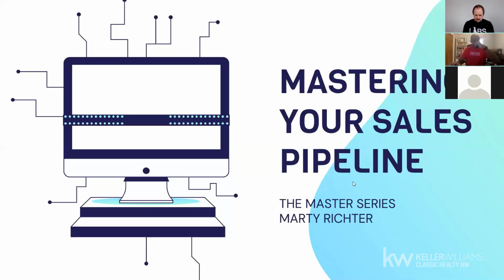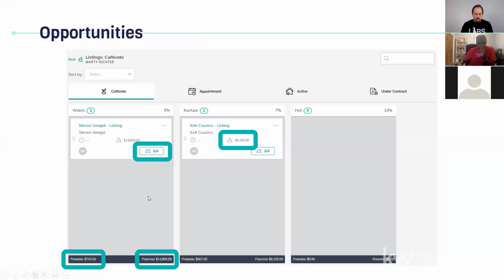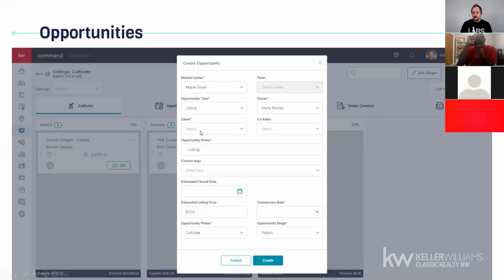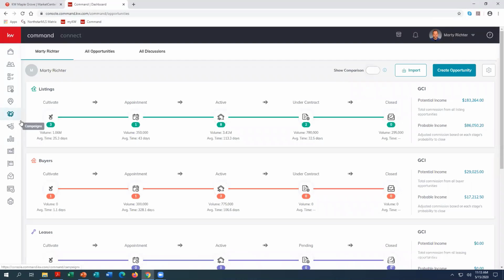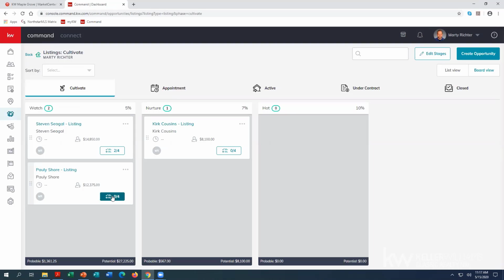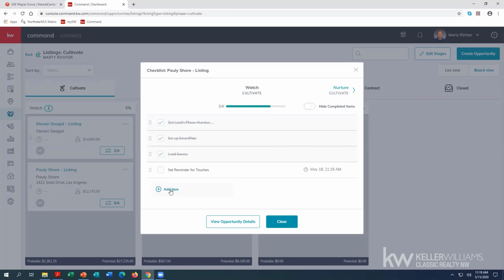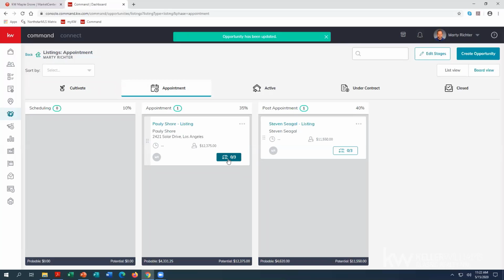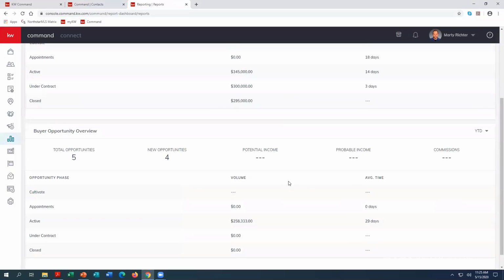Command: Mastering Your Sales Pipeline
Learn how to leverage Opportunities in Command to build out your pipeline.  With a detailed pipeline you will have a forecast for your business so you always know what you have in the works, and this allows you to make sure you don't miss an opportunity.